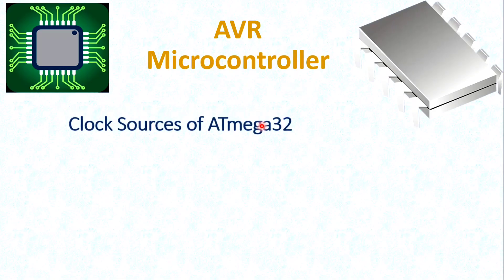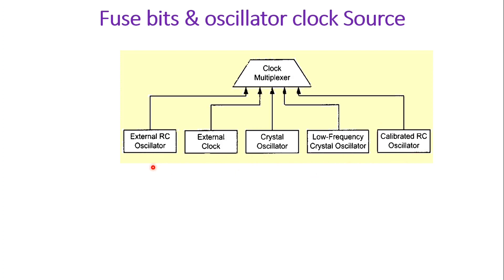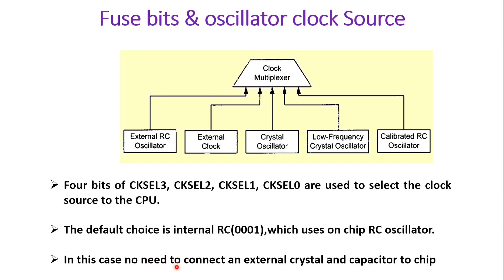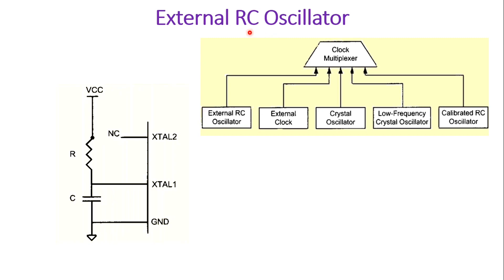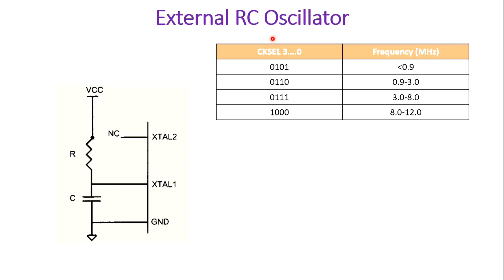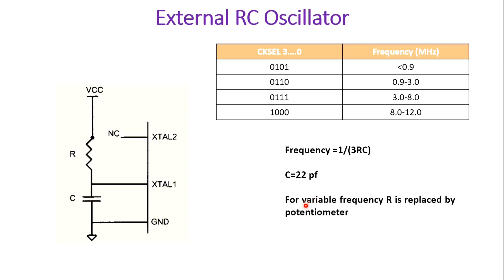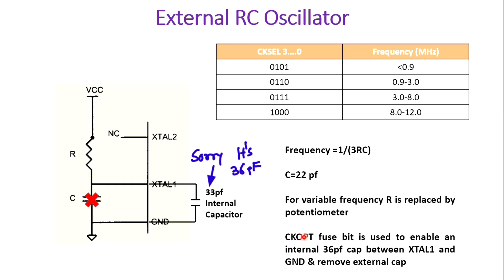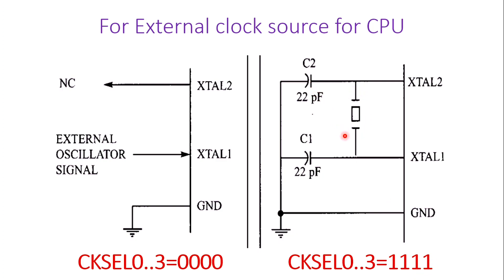Clock Sources for ATmega32 AVR Microcontroller: Overview and Configuration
Clock Sources of Atmega32 AVR Microcontroller are explained with the given timestamps:

0:00 - Clock Sources of Atmega32 AVR Microcontroller - AVR Microcontroller
0:07 - Oscillator Clock Source
0:59 - Fuse Bits
1:52 - Internal RC Oscillator Operation Modes
3:40 - External RC Oscillator
5:22 - External Clock sources

Clock Sources of Atmega32 AVR Microcontroller are explained with the following points:

0. AVR Microcontroller
1. Clock Sources of Atmega32 AVR Microcontroller
2. Fuse Bits
3. Internal RC Oscillator Operation Modes
4. External RC Oscillator
5. External Clock sources